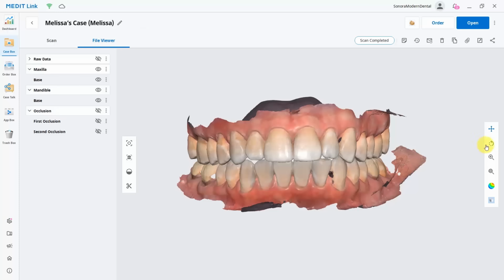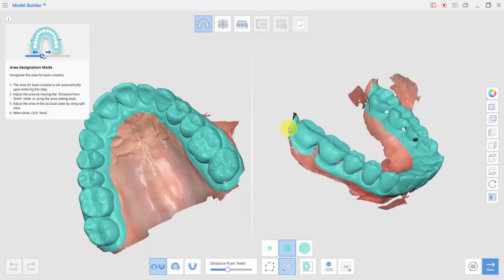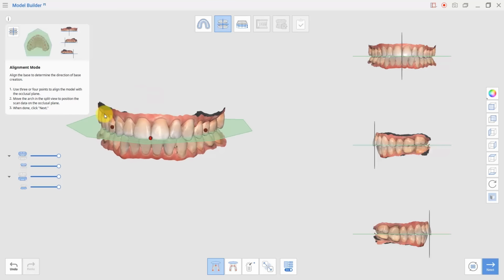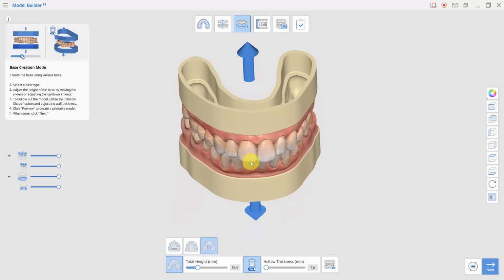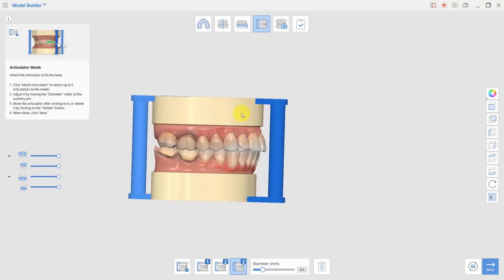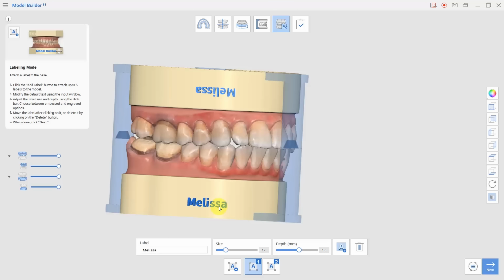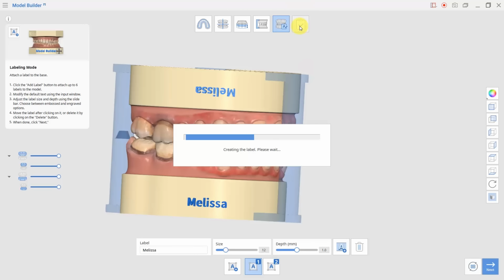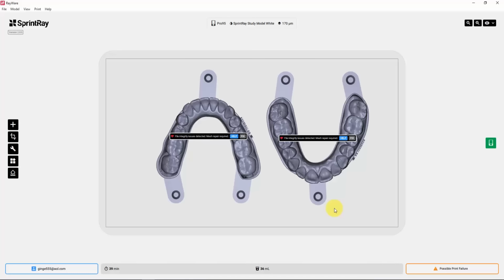Model Bulider - Michael Scherer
Michael Scherer
United States
Prosthodontics & Implant
This Model Builder was tested and validated in the clinical setting through approximately ten years of operation during Dr. Scherer’s 3D printing course.